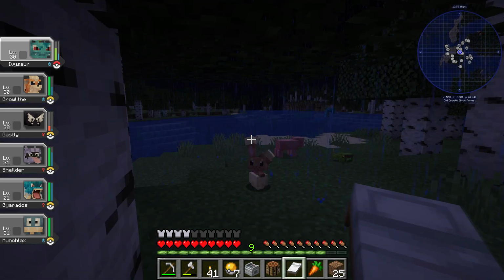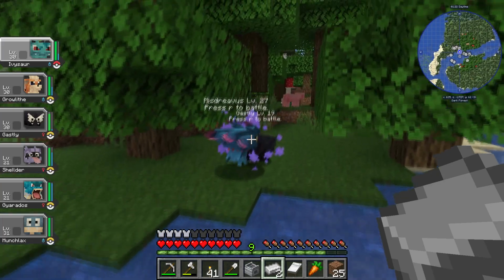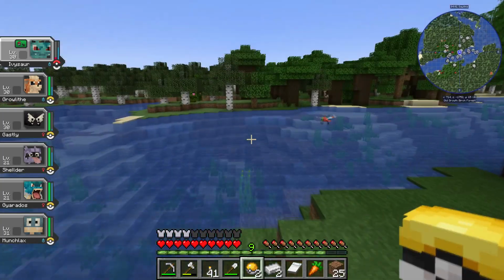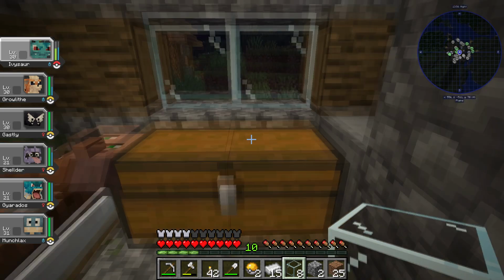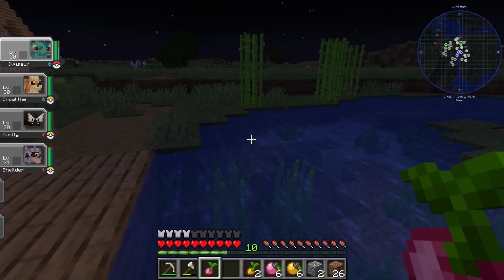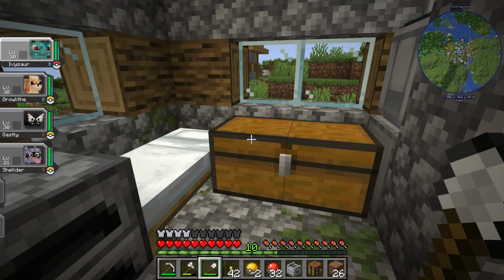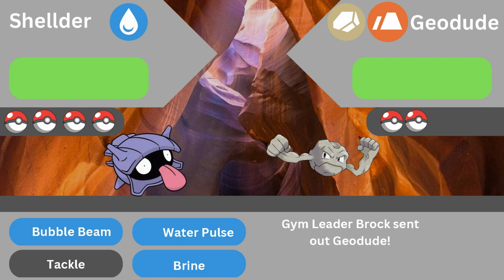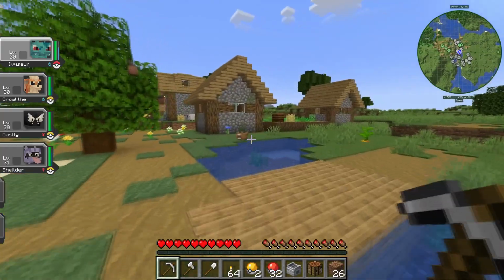diglett's CAVE + Brock BATTLE!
no way he just wiped us like that :((((((((